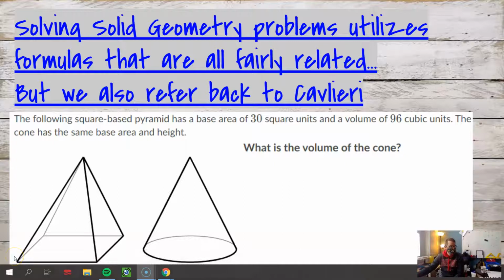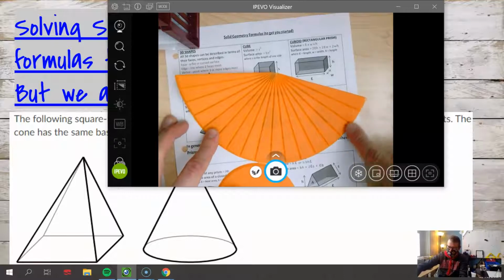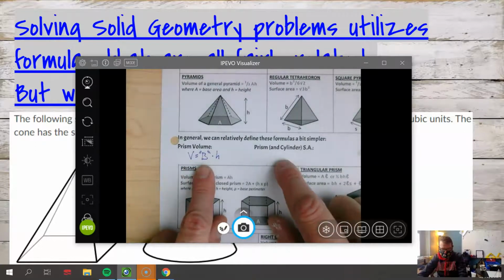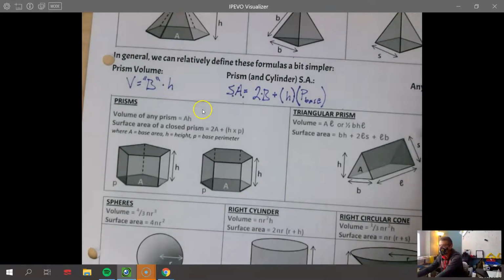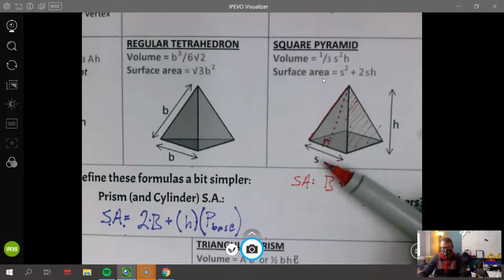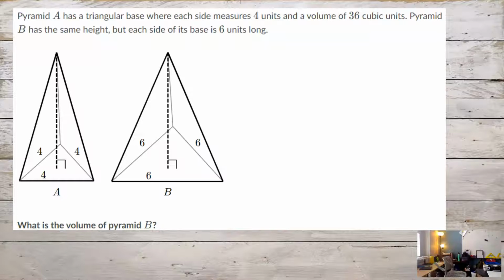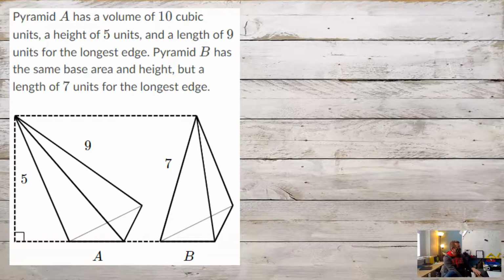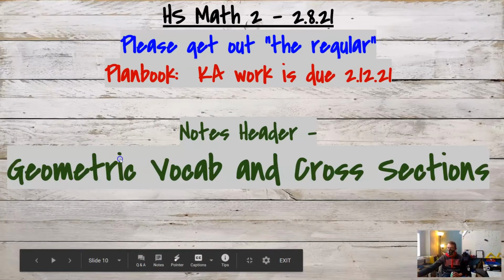HSM2 2.10.21 Solid Geometry Formulas